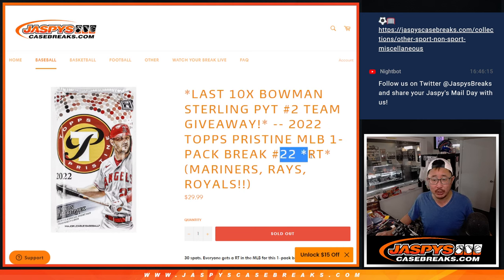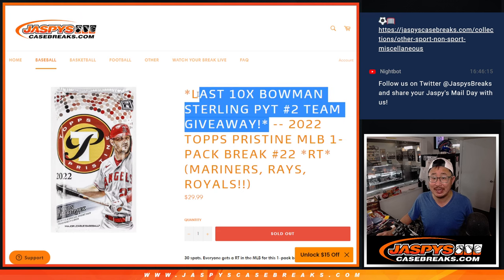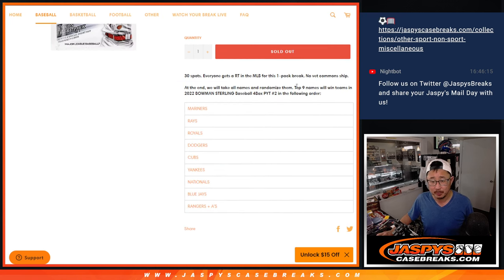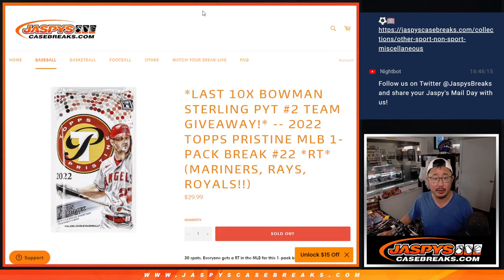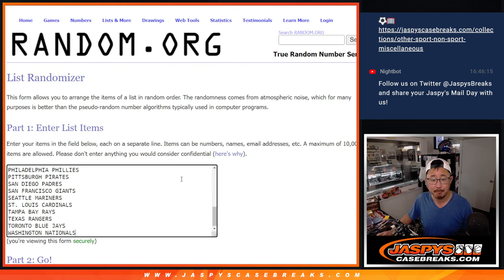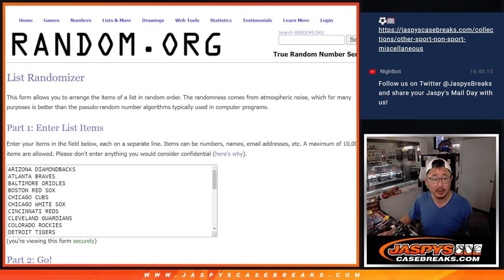W, 10.19.22 ~ 2022 TOPPS PRISTINE MLB 1-PACK BREAK #22 *RT*